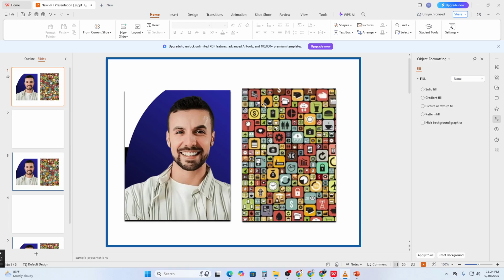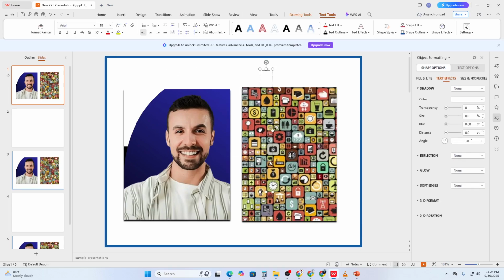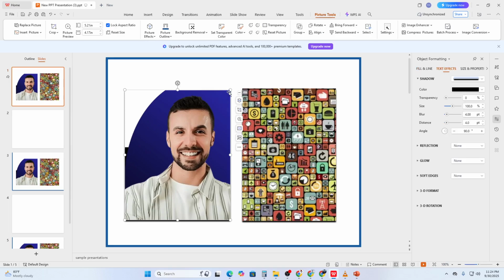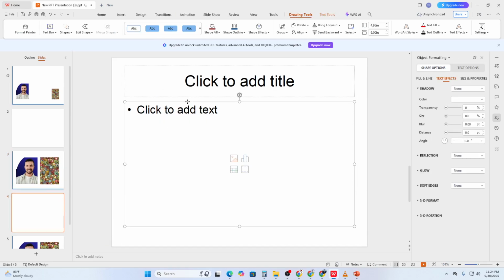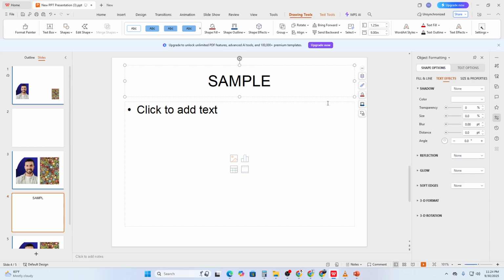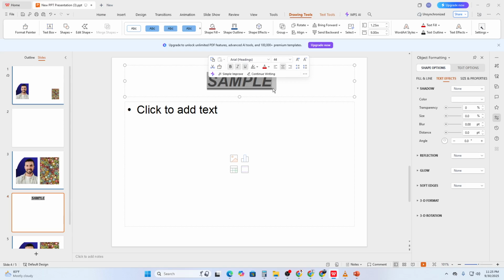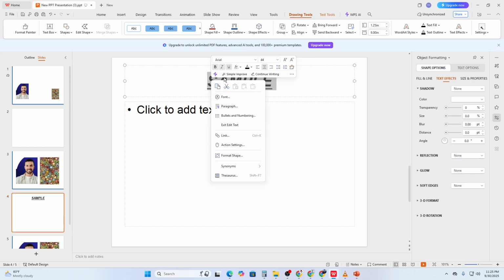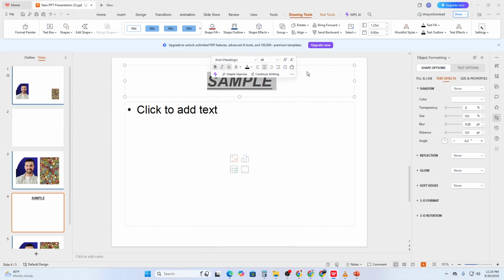How To Add Text To Powerpoint & Make Amazing Text Effects - 2025 (Step by Step)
- How To Add Text to Powerpoint & Make Amazing Text Effects
In this video, I will show you how to add text to PowerPoint & make amazing text effects that grab attention and enhance your slides. You’ll learn tips for creating stunning text animations, customizing fonts, and using color effects to make your presentations look professional and engaging. Whether you’re making a business pitch or a creative project, these techniques will help your text stand out.